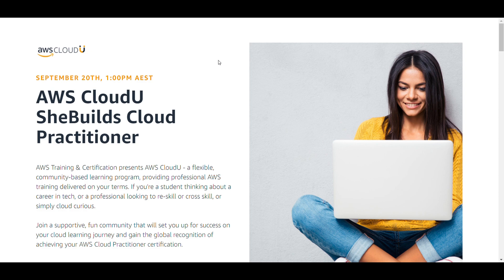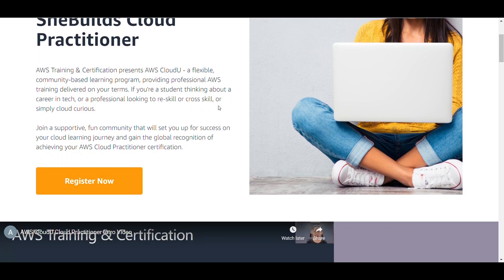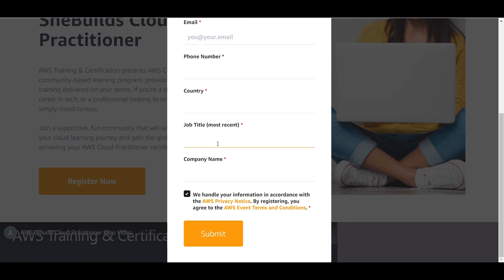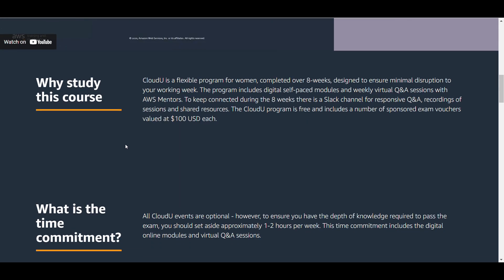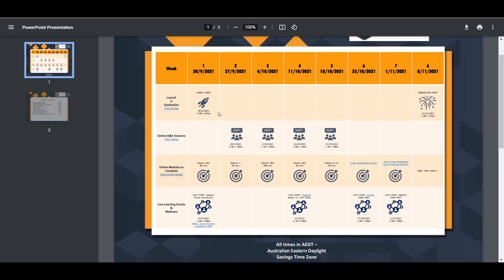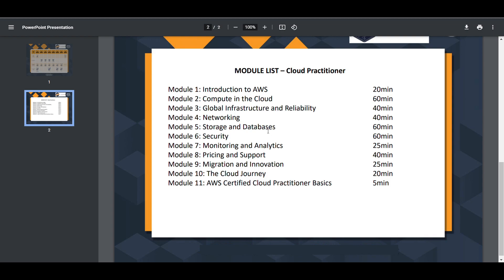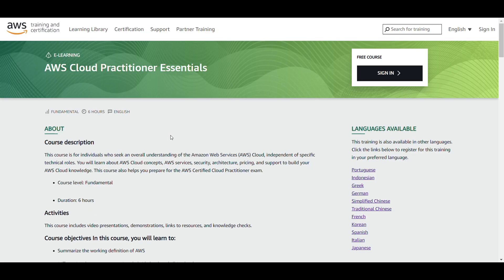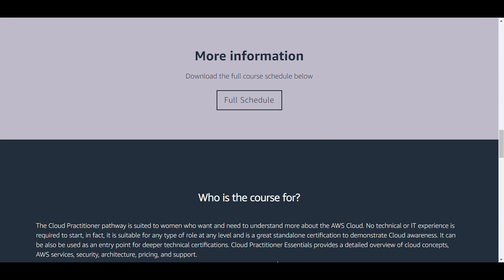AWS SheBuilds 2021 | AWS Certified Cloud Practitioner Training | Accenture | Free AWS Certification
AWS SheBuilds 2021 | AWS Cloud Practitioner Certification Training | AWS Certification Voucher

In this video, I have Shared an Exciting & Exclusive opportunity for women to get Free 8-Week Training on AWS & Cloud Practitioner Certification Voucher worth $100 by Accenture.

My name is Pratik Jadhav and I'm a Final year Under-Grad from Rmd Sinhgad School of Engineering trying to explore my passion.